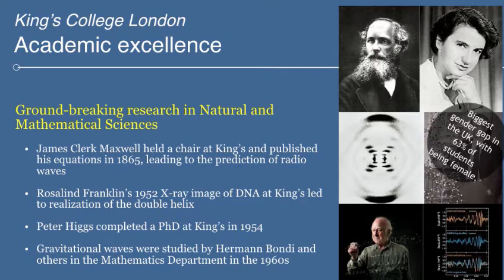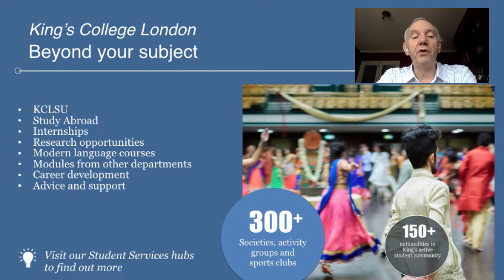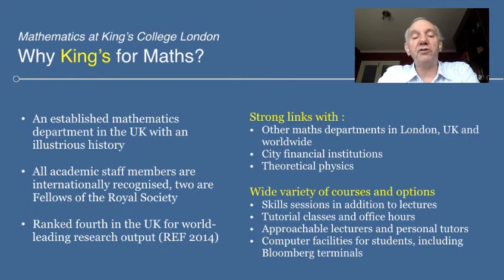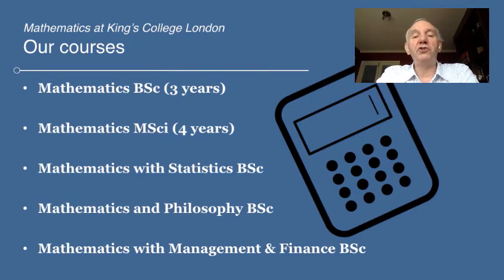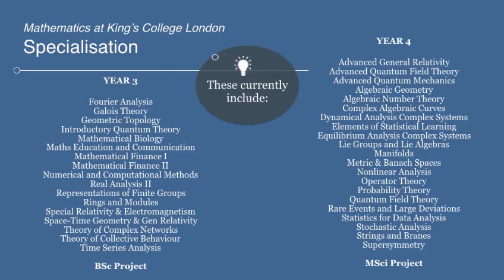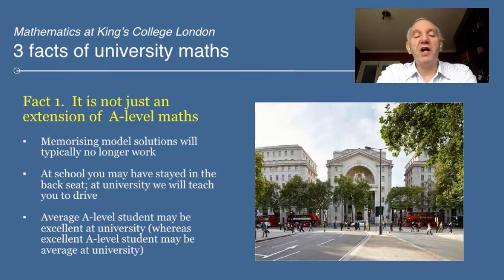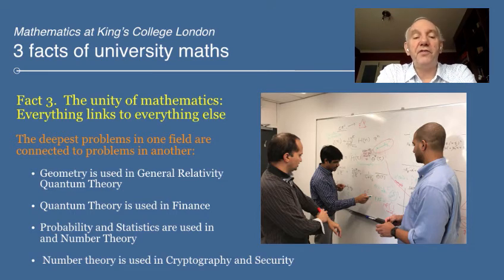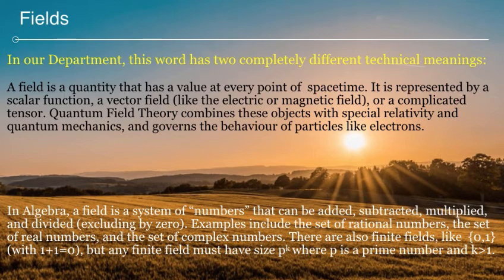Introduction to UG Mathematics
Information about King's College London, student facilities, the Department of Mathematics, its various undergraduate degrees and lecture courses, and the nature of university mathematics